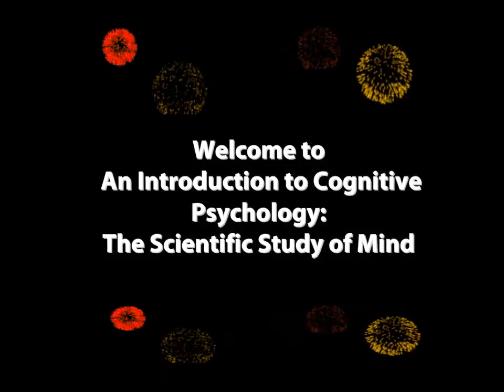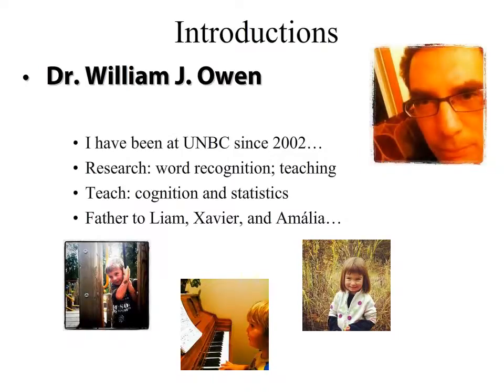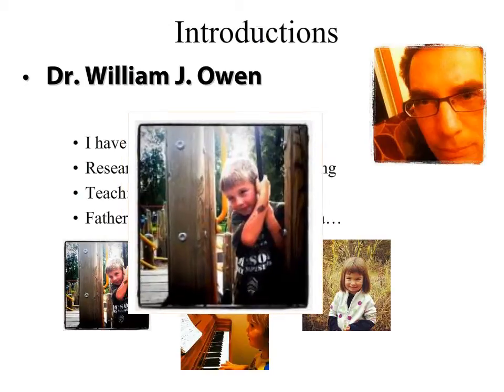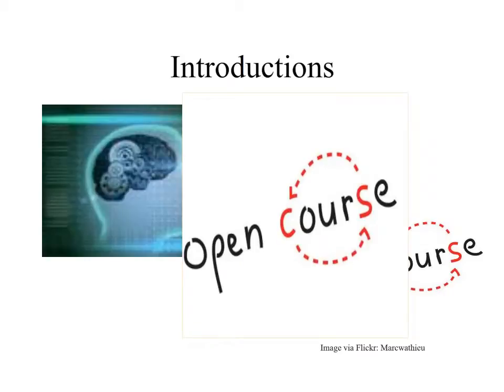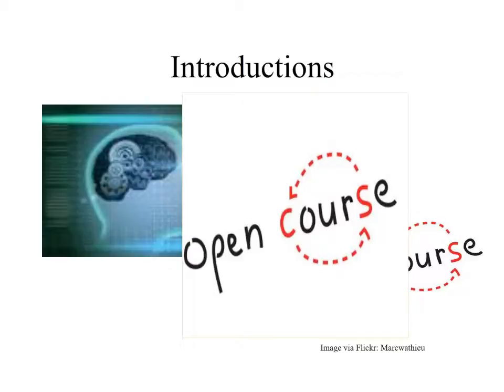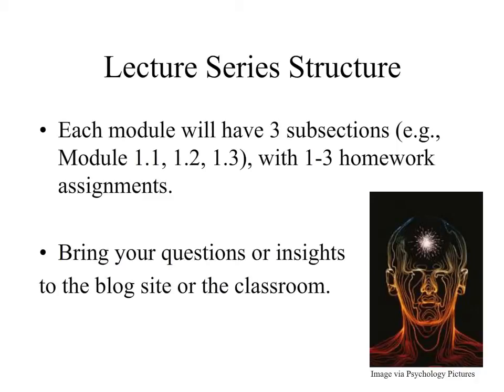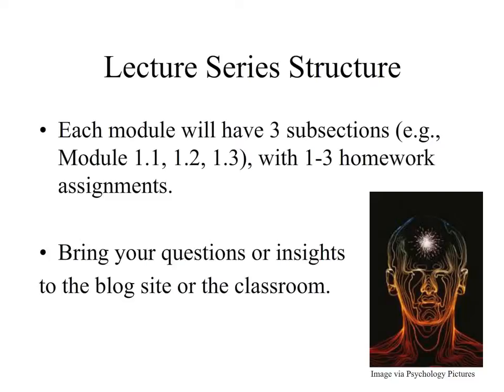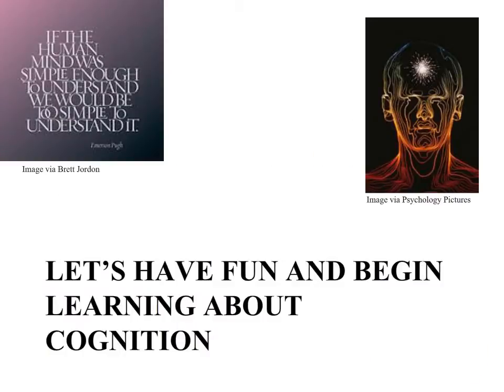General Introduction Cognitive Psychology Course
This video is the first of a series of videos related to the UNBC course PSYC 330 - Introduction to Cognitive Psychology.